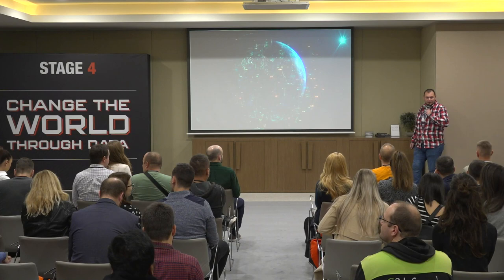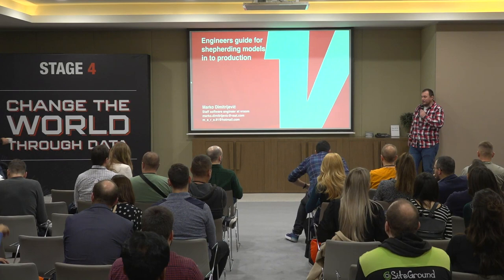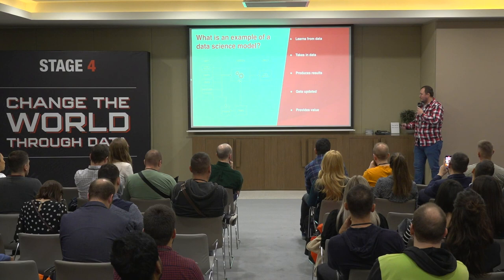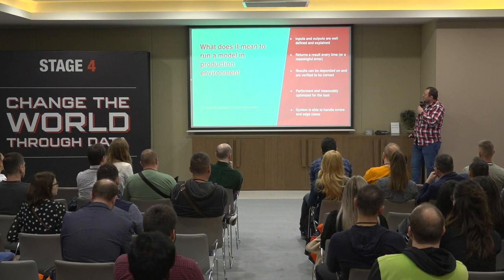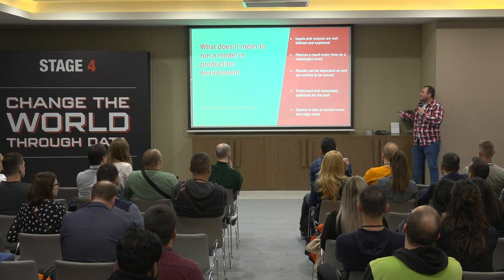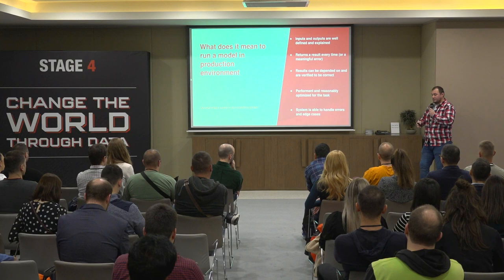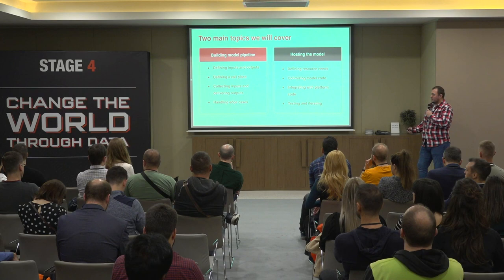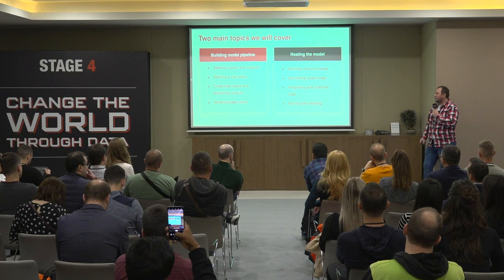Engineers guide for shepherding models in to production | Marko Dimitrijevic | DSC Europe 2022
Sometimes just creating a good model is not enough we need to enable people to use it and that often means making it a part of a bigger system or somehow deploying it. This was from an engineering point of view of how they work with a data scientist or a team of them to make sure the model is production ready. Here is a short check list of things they would do for each model:
1. understand what the model is trying to do/predict;
2. define all of the model inputs and outputs;
3. define point (as a point in time and integration point) in the wider system when the model is called; 4. define how we want to host the model;
The engineering team usually help to make sure they can gather all of the model inputs and process all of the model outputs, also they make sure models are fast and reliable to call in a production environment and they help optimize them for that, they also help enforce good engineering practices that rub off on DS people and make them more efficient. And in this talk we saw a few examples of how they do things and what things to look for.

This speech by Marko Dimitrijevic was held on November 18 at Data Science Conference Europe 2022 in person in Belgrade.

Change the World Through Data